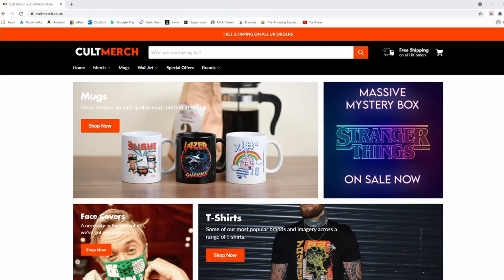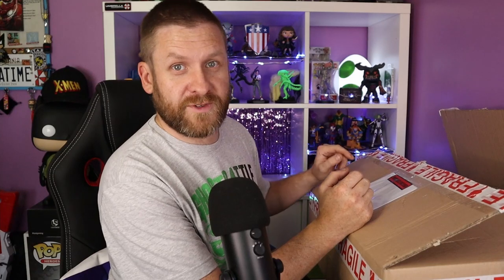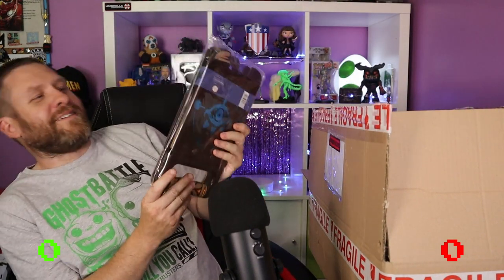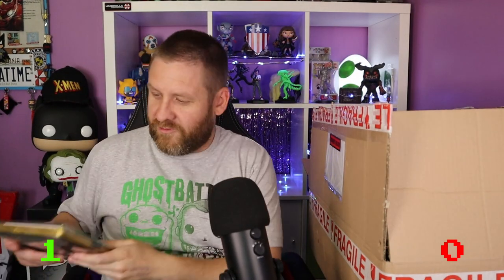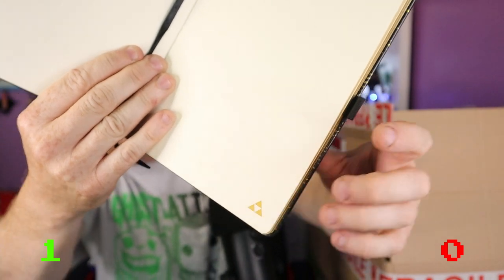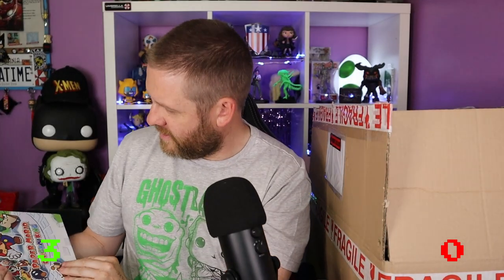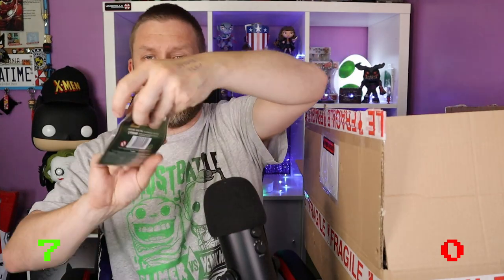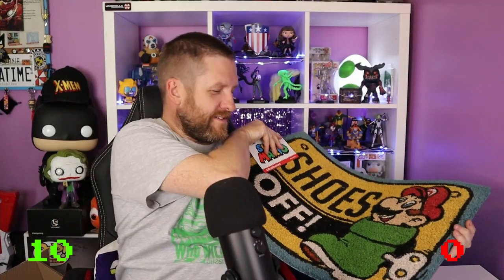CULT MERCH - Gaming Box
Hey guys and gals, Thank you so much so watching my video.

I am truly humbled by the people who take time out to watch me be an idiot and open boxes.

As mentioned in some of my videos, I am trying to expand the content that I am producing however this is becoming increasingly expensive.
I have discovered a box called 'The worlds finest', and what this is, is a collection of DC themed items in a box and costs $75 to import to the UK.
The box is a quarterly box which means it is created every 3 months throughout the year and have had some phenomenal items in it in the past,
If you want to send me some creator love. You can buy me a coffee in the link below, this is a little website that allows people to show their appreciation to my channel and help in any way possible.

The links below are where I go to sign up for my boxes and with some of them, clicking these links will get you a special introductory price, and will also allow me to benefit from a rewards scheme so I can bring you more and more exciting content in the future!!!

Once again thank you so much for your support and kind words and will see you again soon with more videos

Music that appears in the video was downloaded and approved by Youtube in their amazing music section.

Camera - Canon M50 with standard kit lense

Mic - Yeti Blue

Shelving in Background - KALLAX from ikea